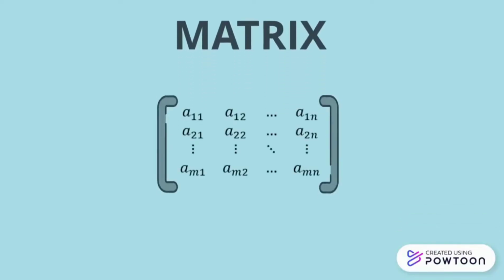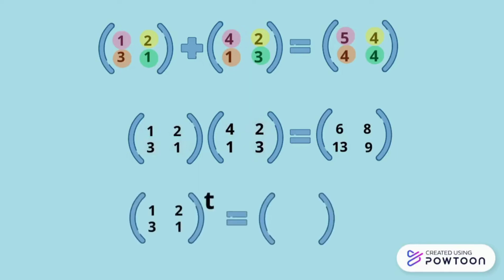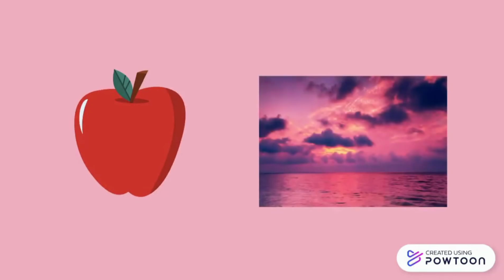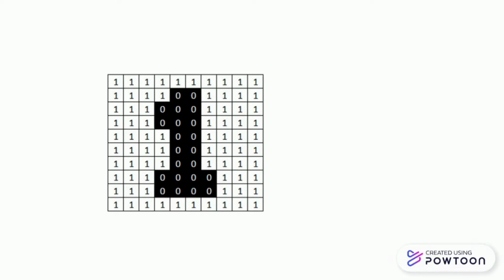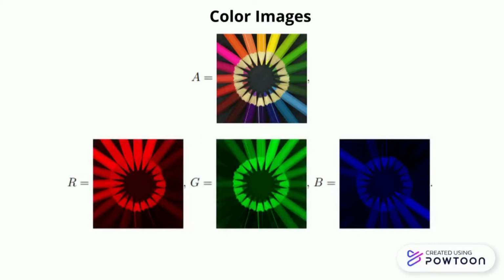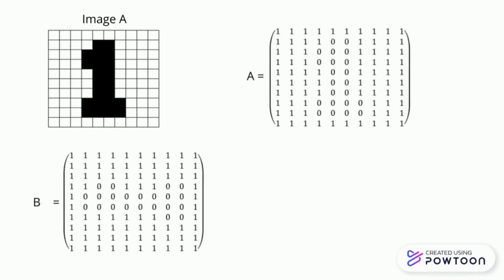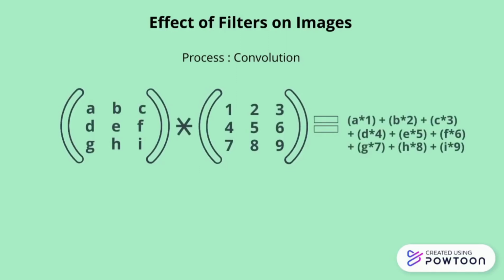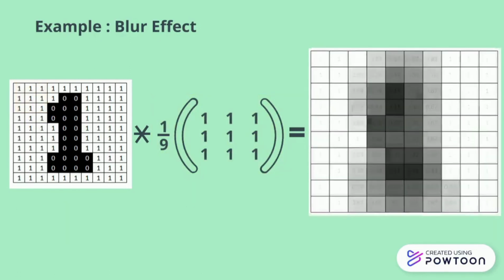Science Project Video Finalist Mathematics 4 Dian Latifah IWSC 2022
International Walisongo Science Competition 2022
Faculty of Science and Technology
UIN Walisongo Semarang